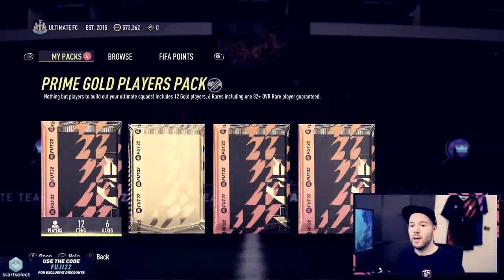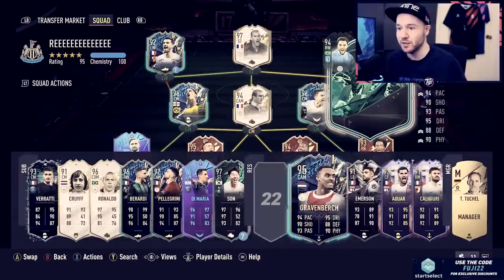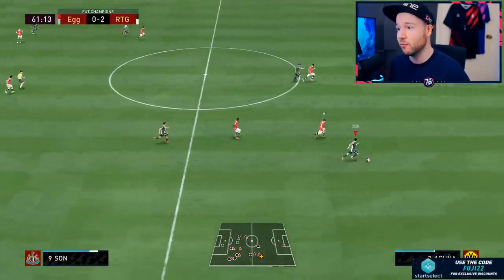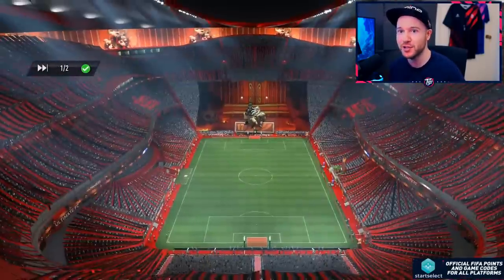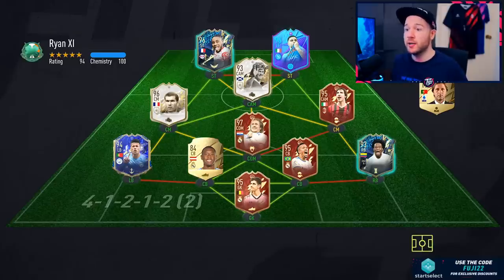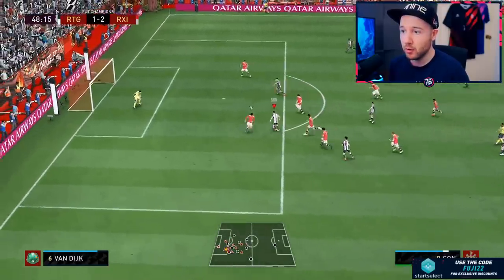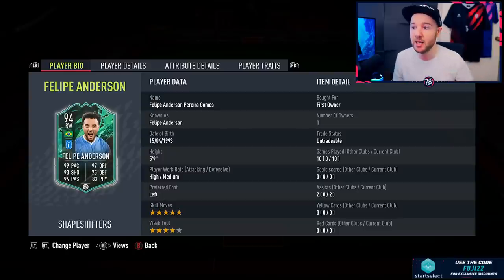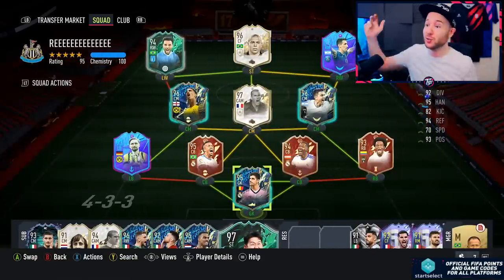EA blessed us with a 4 Million coin Shapeshifters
FIFA 22, FIFA 22 Ultimate Team, FIFA 22 Road to Glory

This channel is all about the FIFA franchise and specifically FIFA 22 Ultimate Team. I've been running a Road to Glory for a number of years now and it's definitely the best series that I produce on the channel. If you're not familiar with the term its essentially a no money spent journey where I grind through the Division Ranks, Fut Champs and do a little trading to build the ULTIMATE TEAM for FREE. You should expect to see Pack Openings, Squad Builders, Fut Champs and obviously the RTG itself in FIFA 22.

Feel free to drop a sub and follow the journey.

You'll see promotions in my video for StartSelect who are my partners.